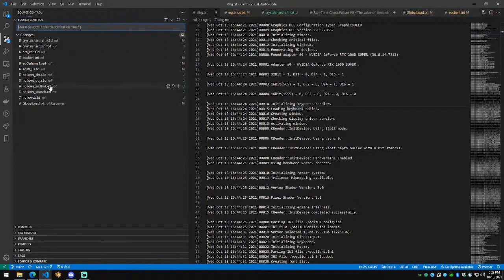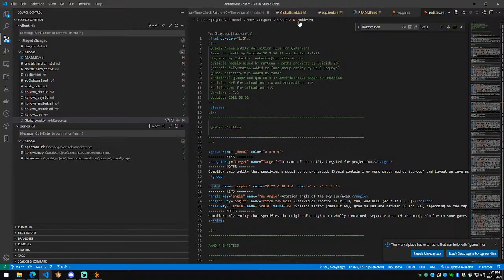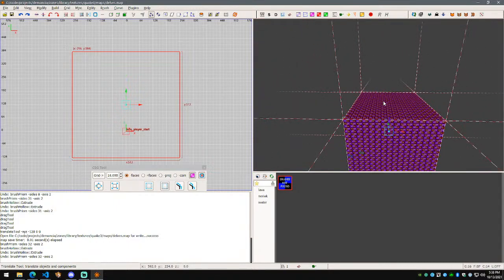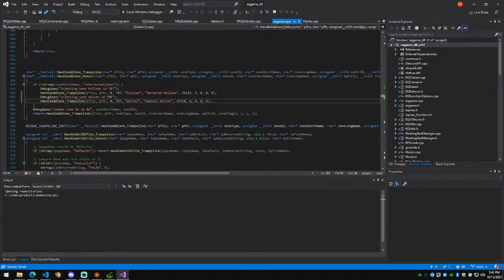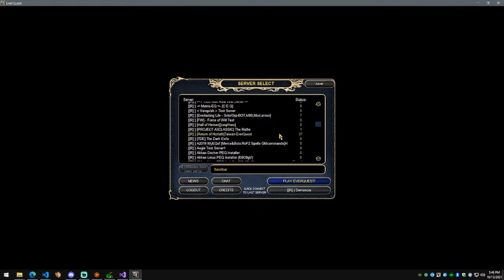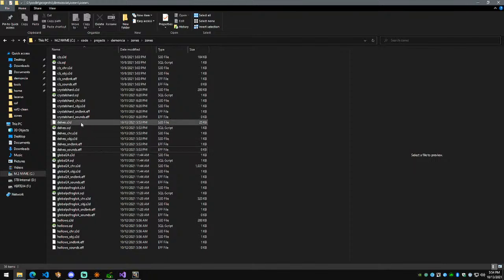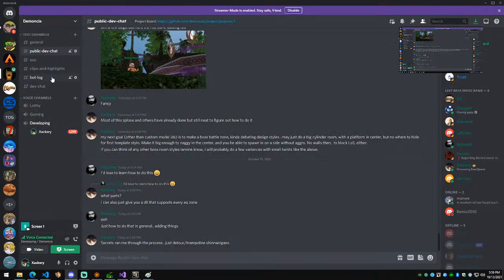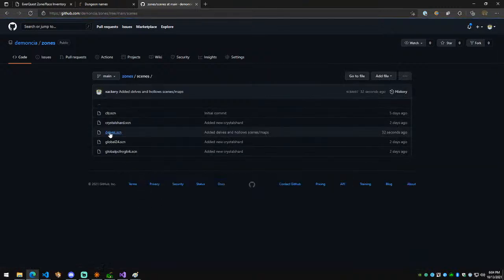Boss Room Making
Making a boss room real quick!